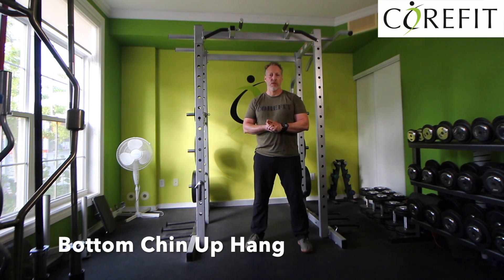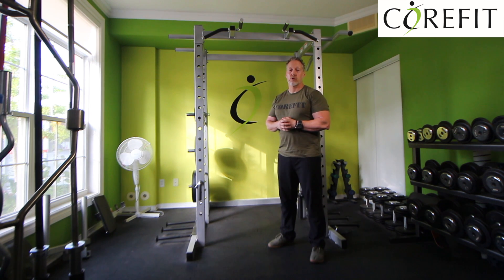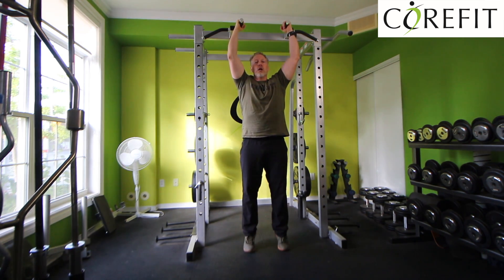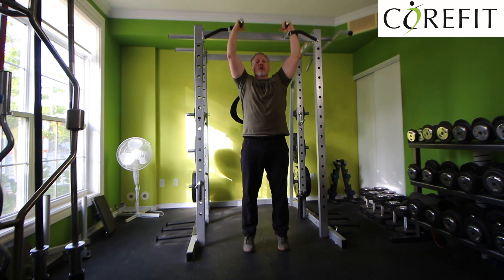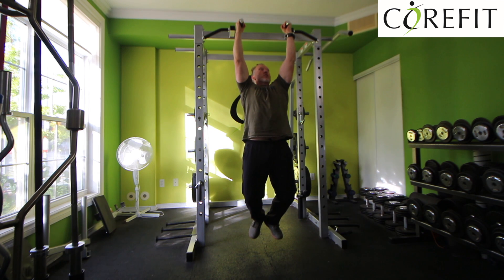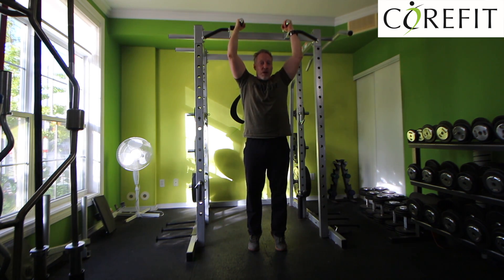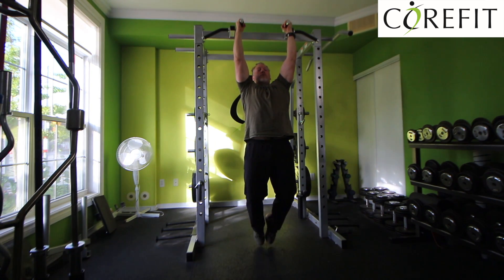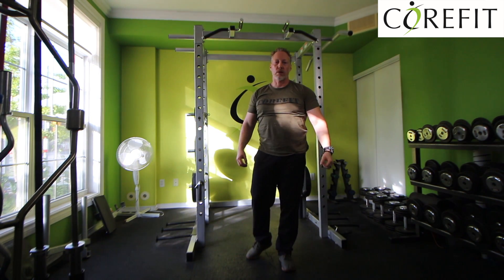Bottom Chin Up Hang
Chin Up Progression